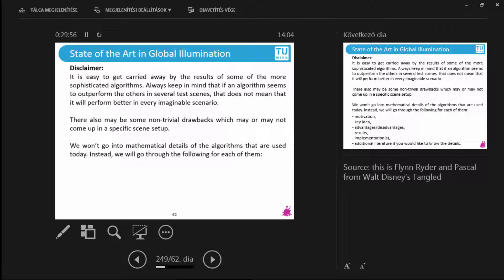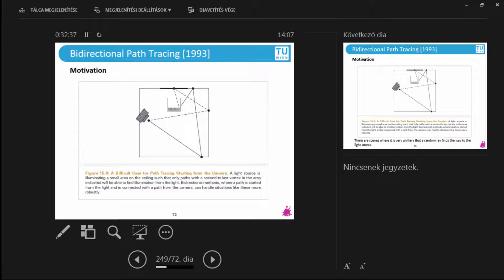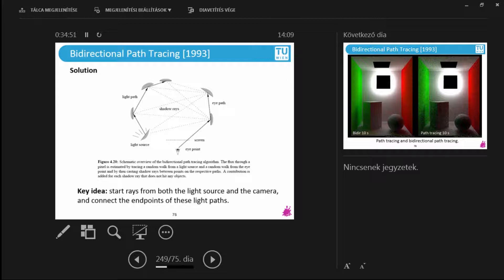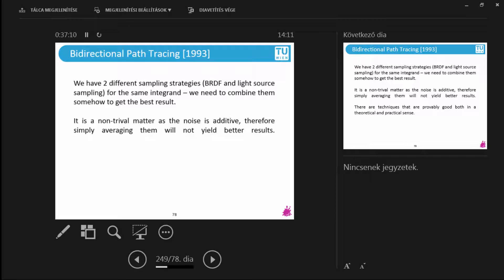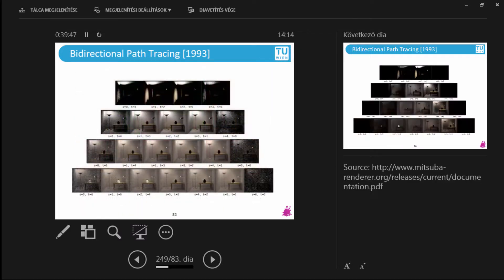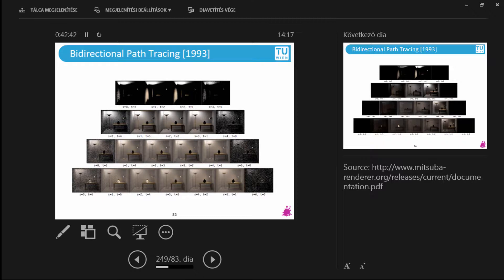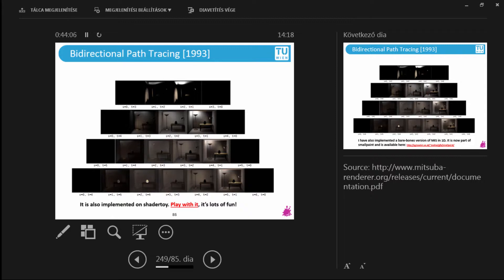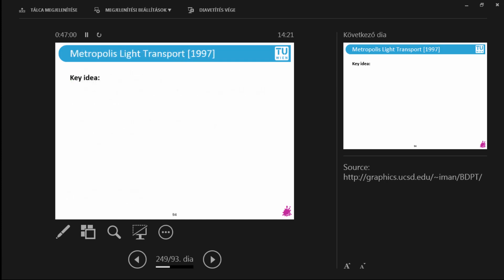TU Wien Rendering #32 - Bidirectional Path Tracing, Multiple Importance Sampling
With a classical unidirectional path tracer, we'll have some scenes where it is difficult to connect to the light source, and therefore many of our computed samples will be wasted. What if we would start not only one light path from the camera, but one also from the light source, and connect the two together? It turns out that we get a much more robust technique that can render a variety of "packed" scenes with lots of occlusions with ease. This way, one light path can now be obtained with different probabilities - as if we were running multiple Monte Carlo integration processes. These samples can be weighted by Multiple Importance Sampling, arguably one of the most powerful technique in all photorealistic rendering research. We'll take a look at the implementation of this amazing noise suppression technique in Wenzel Jakob's Mitsuba renderer. Amazing results ahead!